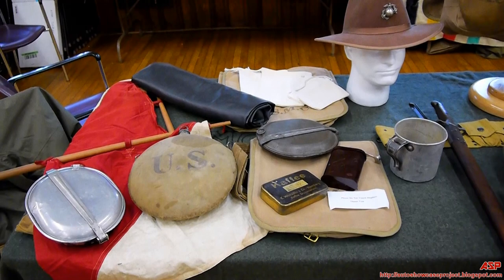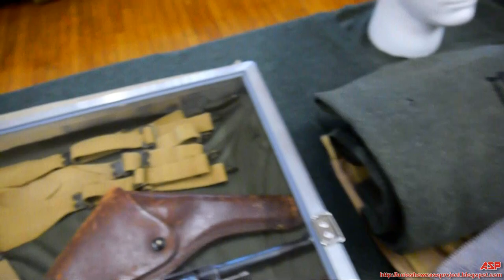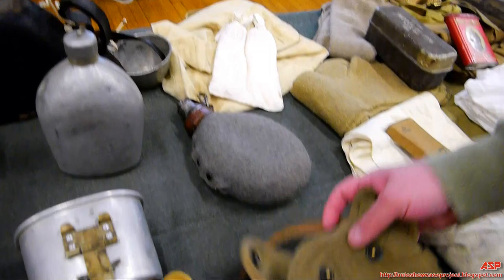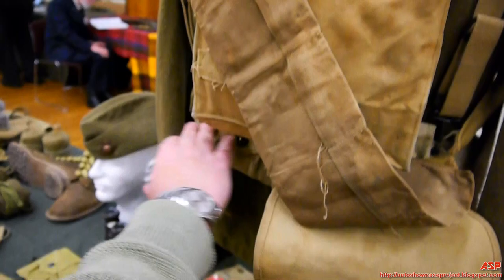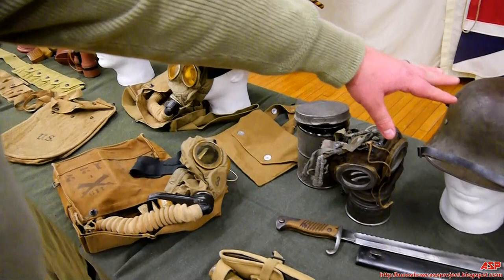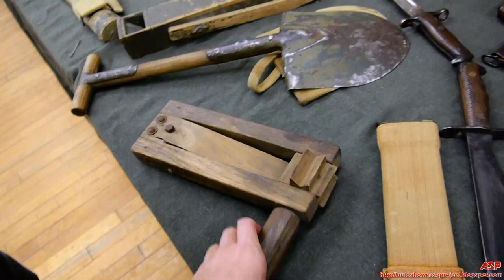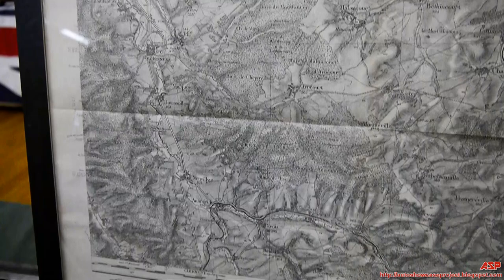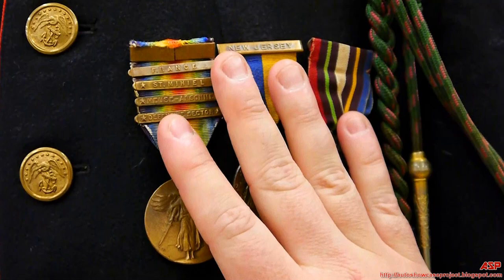Pre-World War 1 and World War 1: US Marines Weapons, Uniforms, and Equipment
ASP PRESENTS:
US Marines Uniforms, Weapons, and Equipment Pre-World War 1 and World War 1.  Like the US Army, the Marines uniform, weapons, and equipment evolved during the early years of the 1900s.

During WW1, the US Military feared gas attacks from the Axis Powers.  Many soldiers and Marines were issued gas masks that were intended for work use in mines.

In addition, the war also developed the use of blunt weapon objects that both the Allies and Axis used against each other.

The weapons displayed are the Springfield 1903 rifle in .30-06, American Enfield rifle in .30-06, 1911 handgun in .45 caliber ACP, 1897 Winchester shotgun in 12 gauge, and the Colt 1901 in .38 caliber.

Special thanks to "Tinfoil Hat Man" for presenting his display of the Uniforms, Weapons, and Equipment of the US Marines Pre-World War 1 and during World War 1.